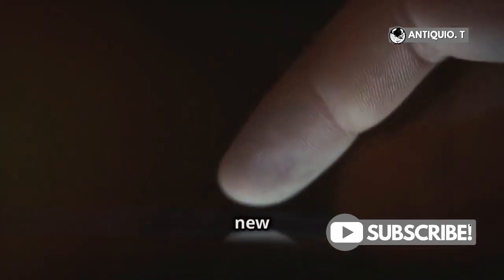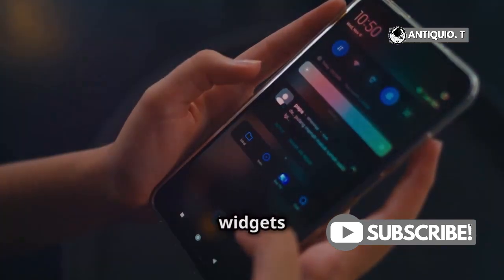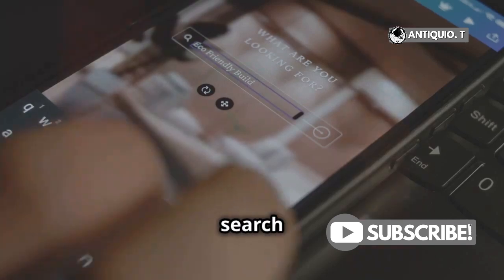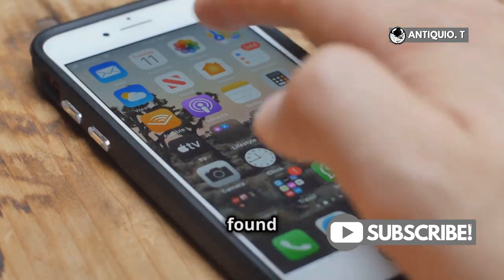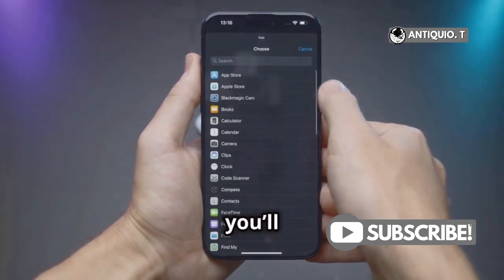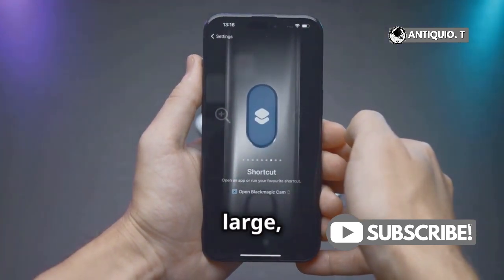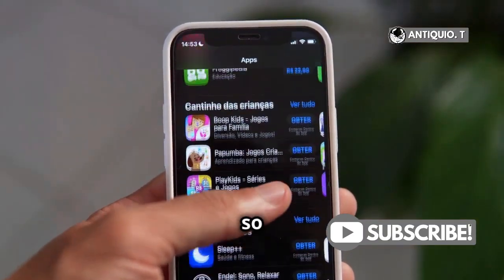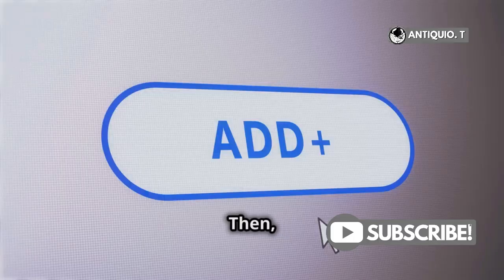How to Add Widgets to Your iPhone 15 Pro Max Home Screen